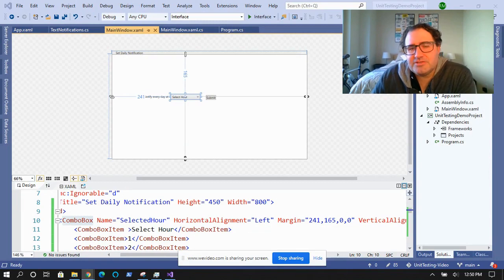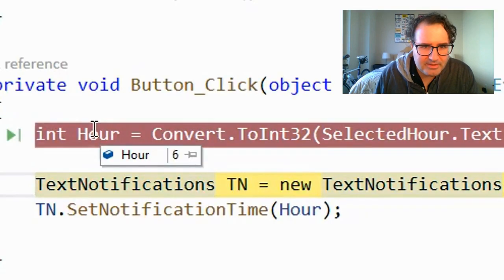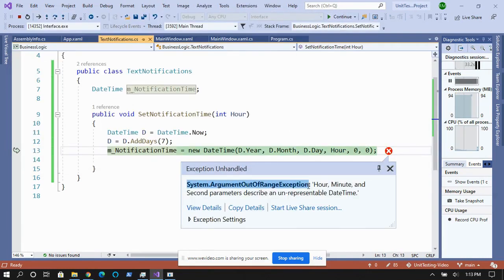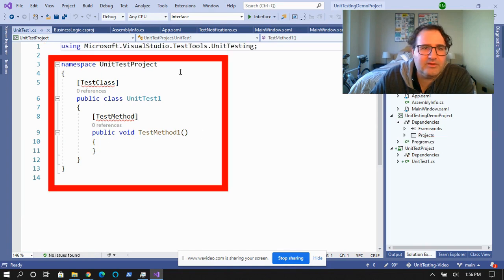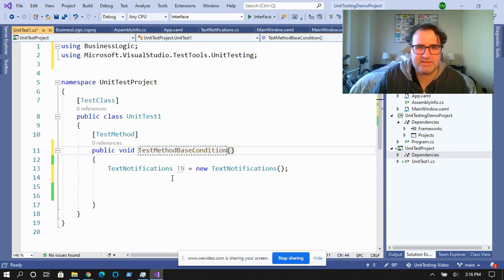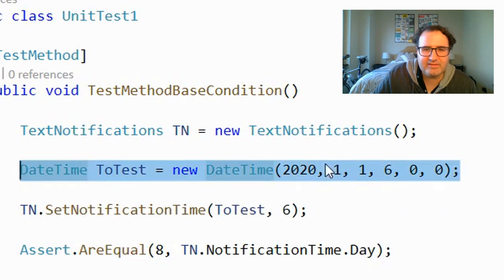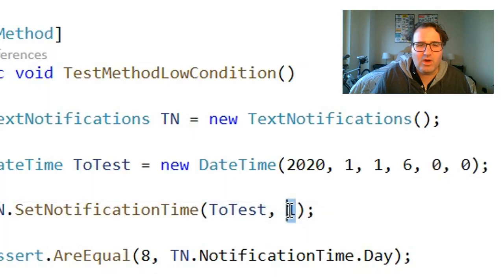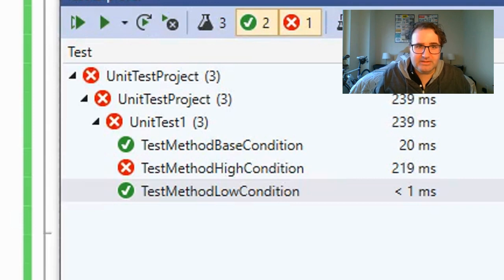What Should You Unit Test? - C# Gotcha! Interview Questions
We can all agree that if you practiced strict Test Driven Development, nobody would get anything done.

But one component of TDD - Unit Testing - definitely has its uses.  If you are dealing with boundaries of time or quantity, it's a good idea to test a base condition, a low edge condition and a high edge condition.

Knowing how to do this could save you in a job interview if you are ever asked about what you think a developer should unit test.